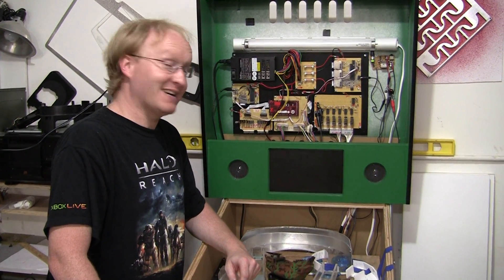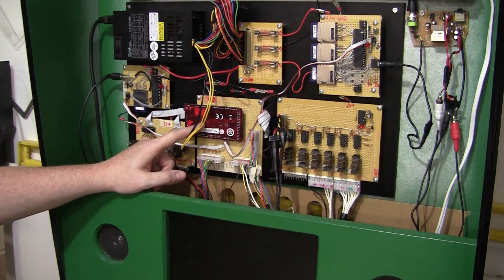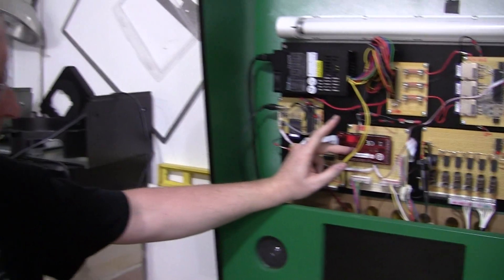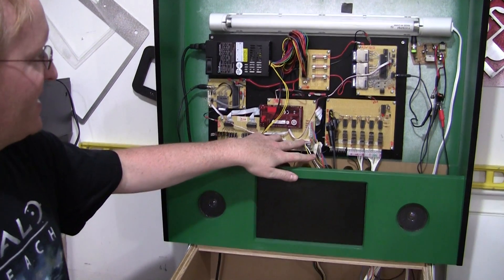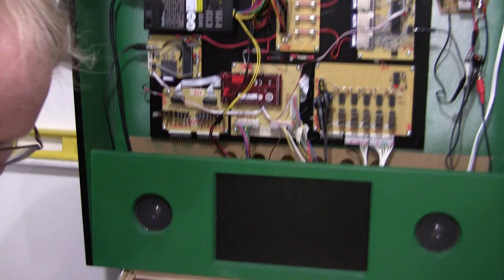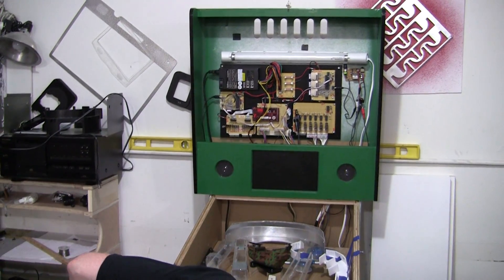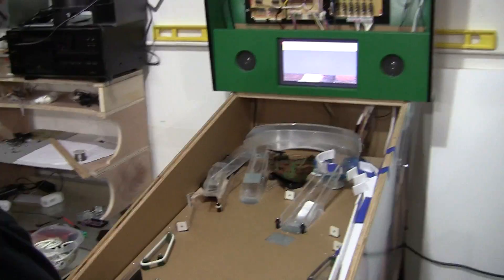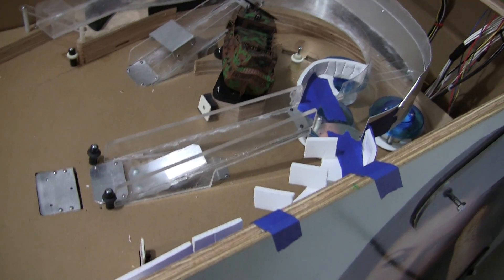Benheck Pinball System 3 Demo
We have the new breadboard up and flipping, this is a demo of it working on the Lost cabinet.

Uses the chipKit PIC32 based Arduino-compatible MAX board, so it has 512k of program space and uses C / Processing.

Parallax Propellers run the sound and video.